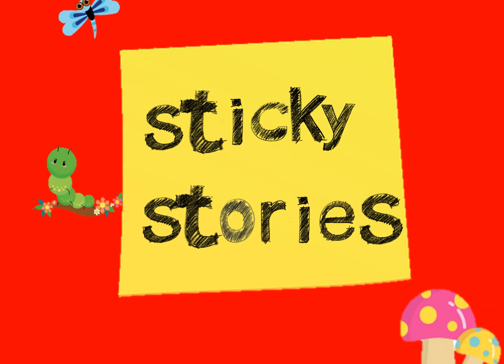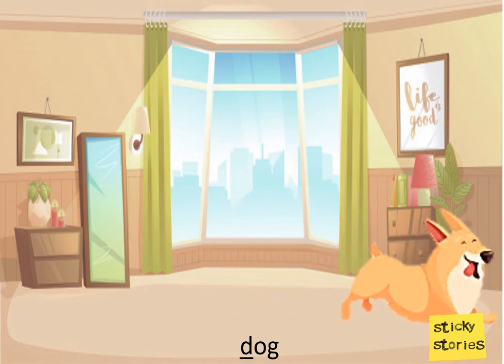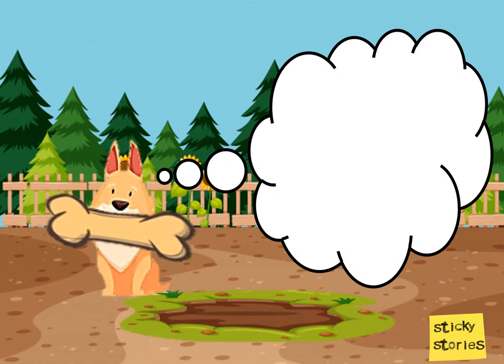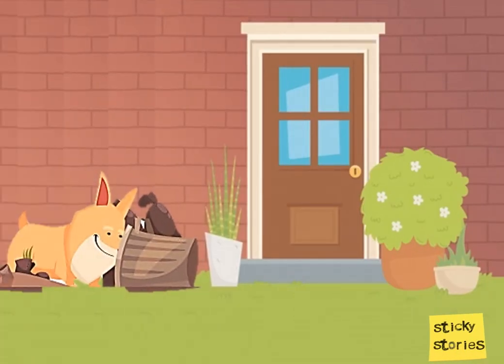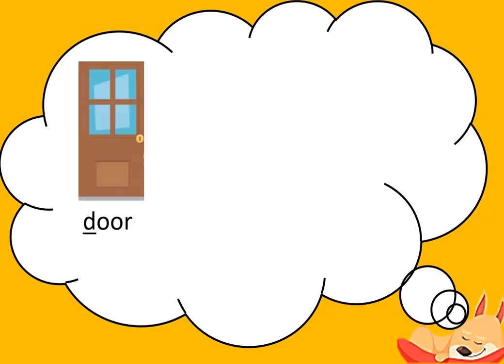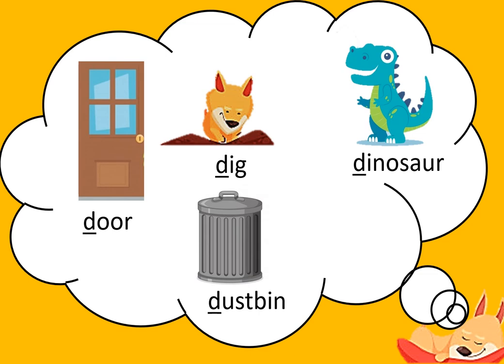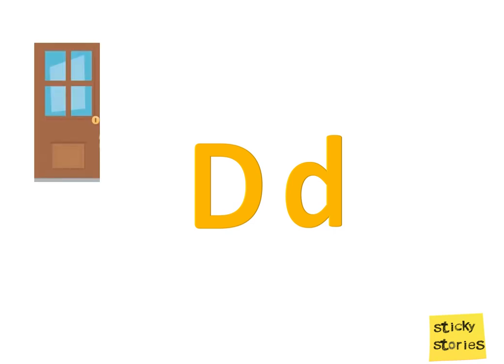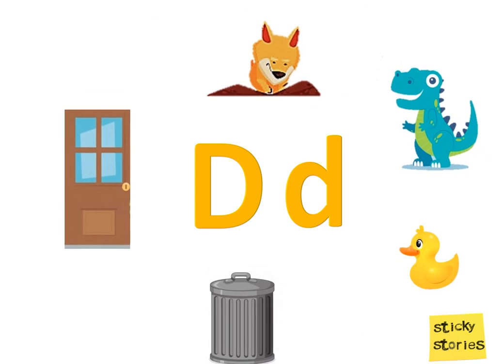Letter D Story I Sight words I Phonic sound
Let's learn about the letter D in a fun way. There are so many words that start with the letter A. Children of all ages from toddlers, babies to nursery, preschool, kindergarten will enjoy learning with these short stories.

Attribution/ credits:
Background music and sound effects: